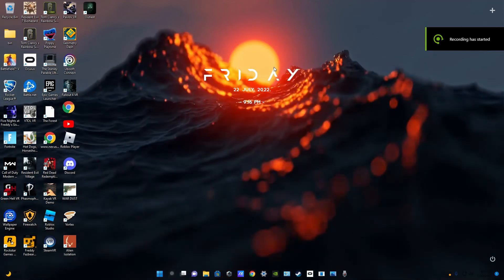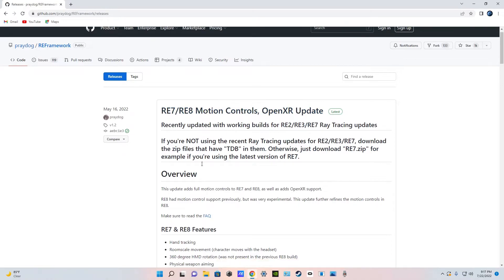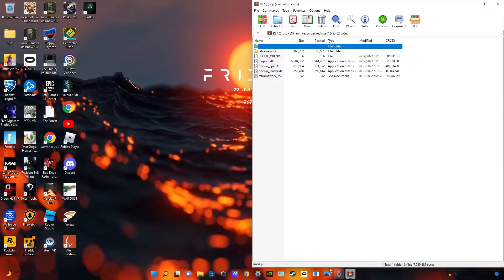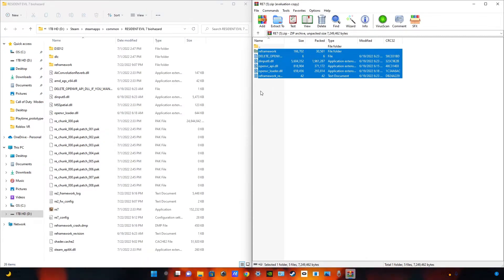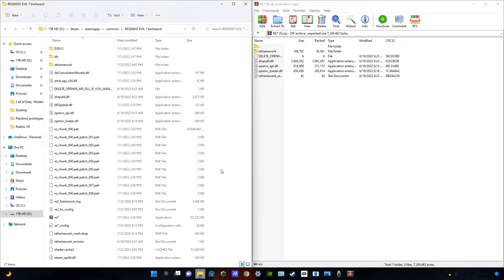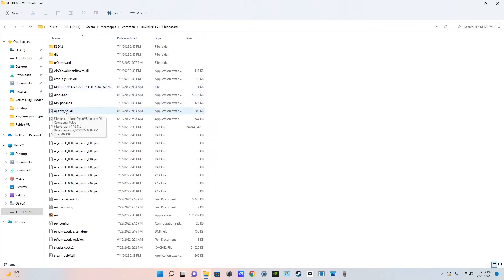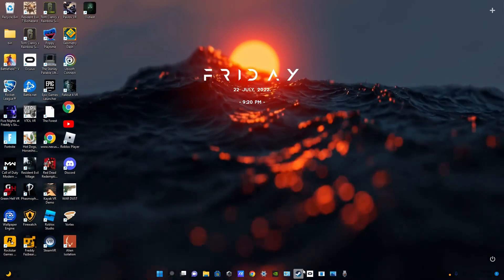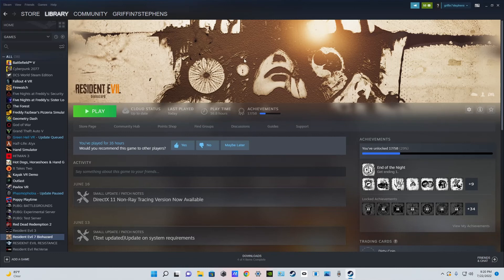How To Fix And Install The RE7 VR Mod With Raytracing.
Shows You How To Fix The Once Broken Mod Due To Capcoms New Ray Tracing Update